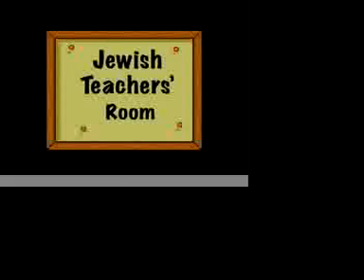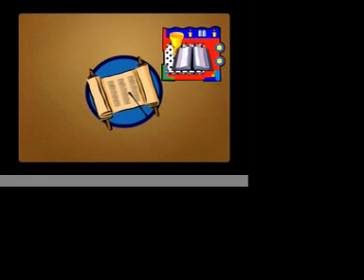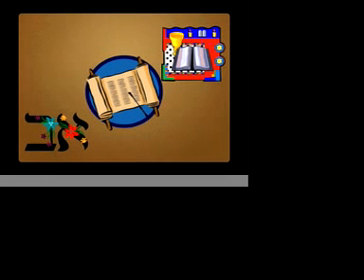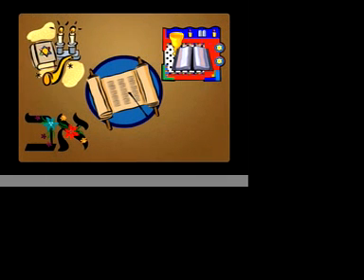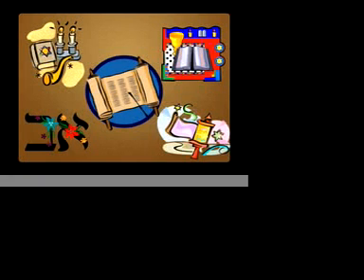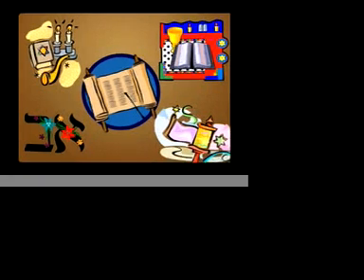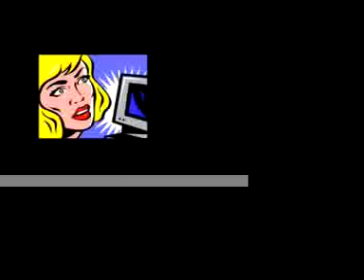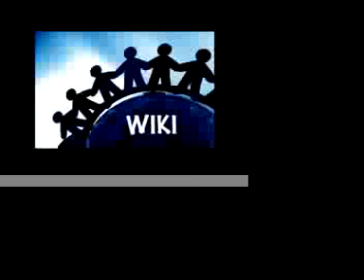JewishTeachersRoom_Welcome.mov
This video describes the purpose and functions of the Jewish Teachers' Room, a Wetpaint Wiki. This site is dedicated to the creation of educational content for Jewish schools.